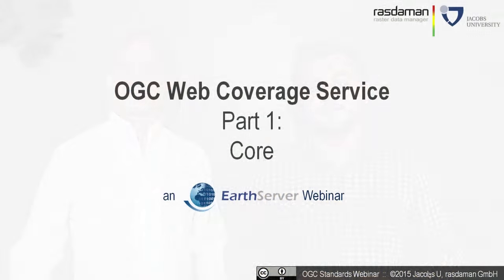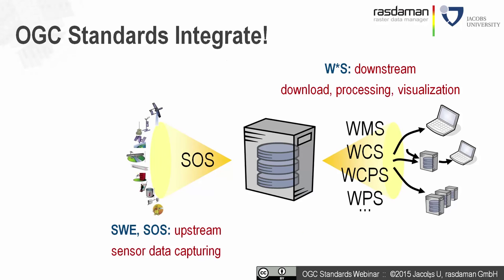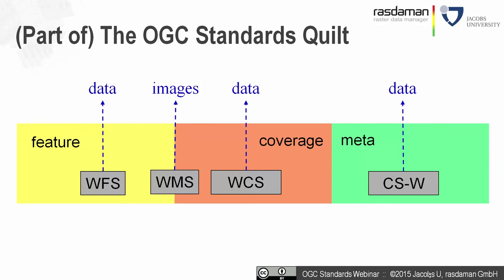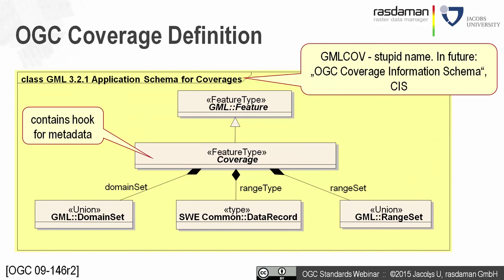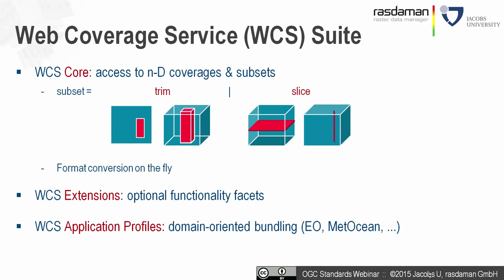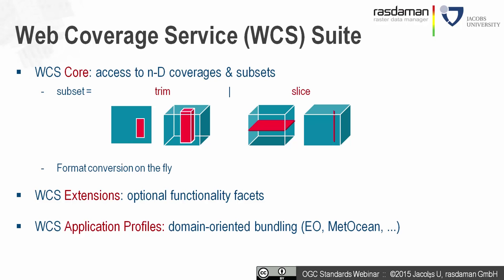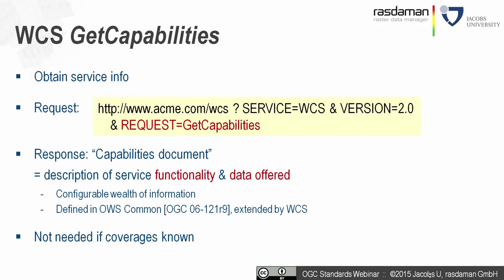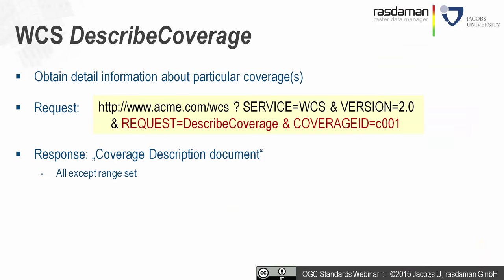Introduction to OGC WCS Core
This webinar introduces to the basic ("Core") functionality of the OGC Web Coverage Service (WCS) Big Geo Data standard.